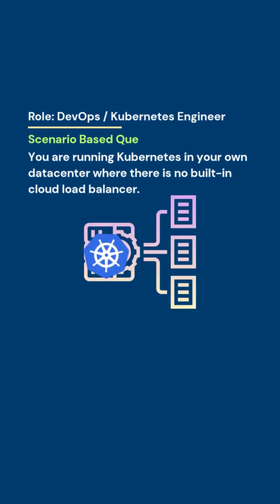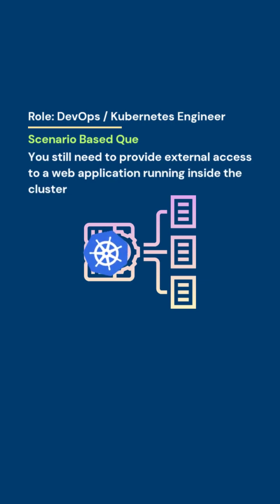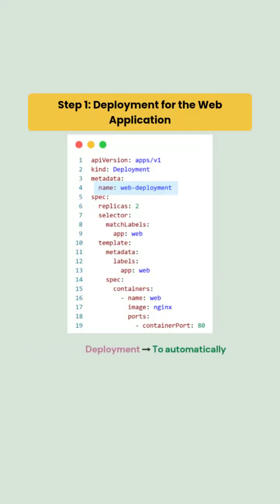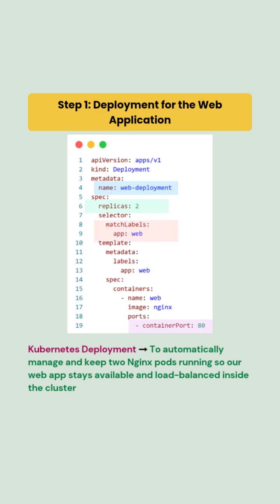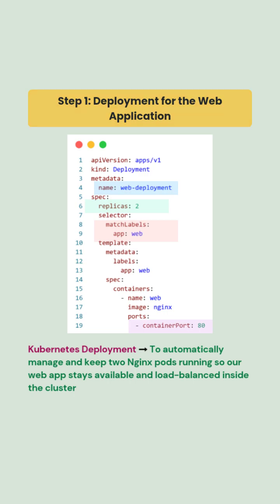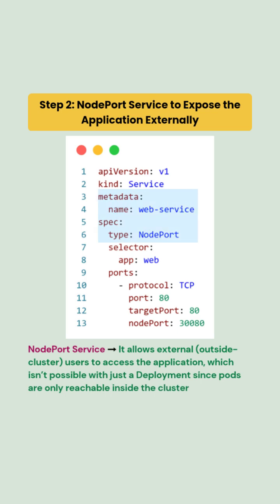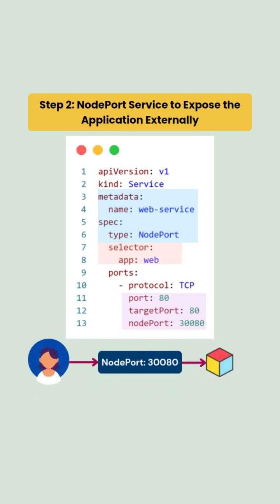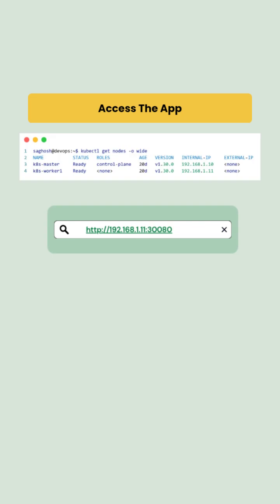Kubernetes Deployment on On-Premises | CKAD | CKA | Scenario Based Que | Interview Que | RCA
Kubernetes Deployment on On-Premises

CKAD | CKA | Scenario Based Question | DevOps Day2Day Work | Interview Questions | Troubleshooting